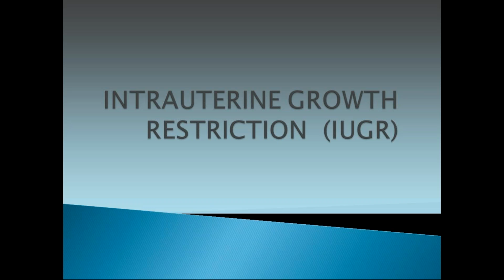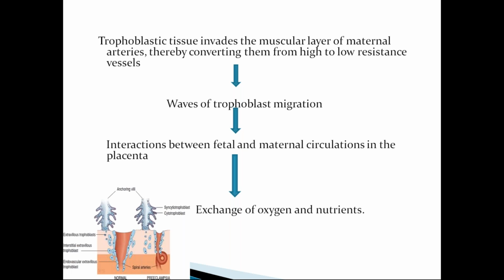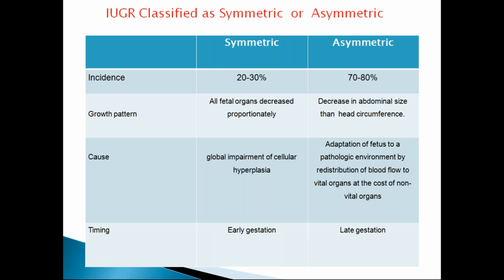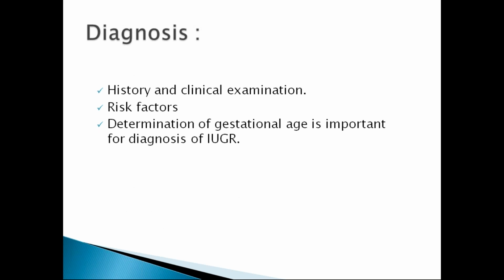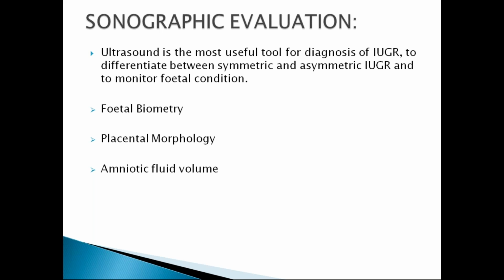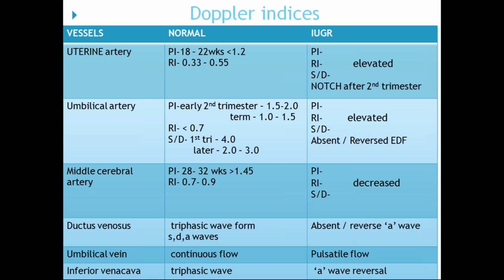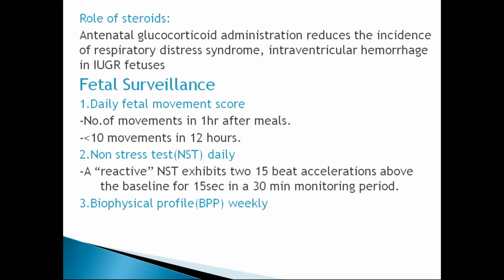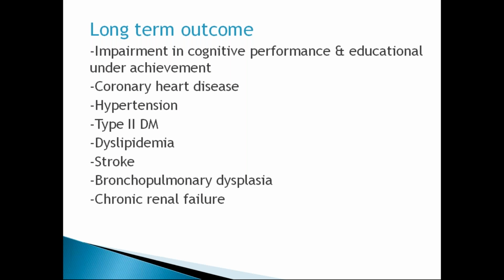A Class On INTRAUTERINE GROWTH RESTRICTION IUGR By Dr Murmu Dept Of OBGY